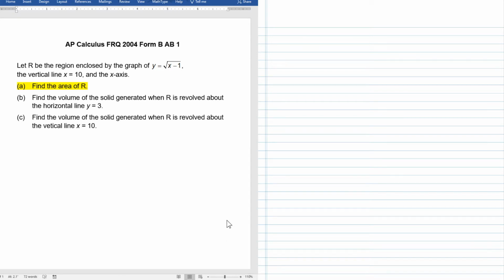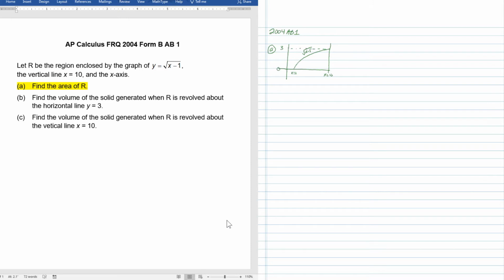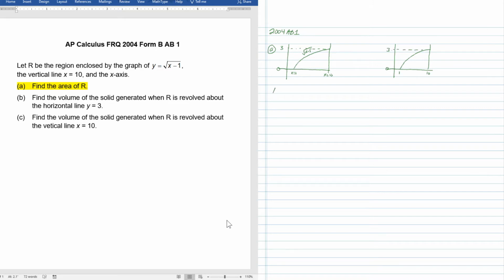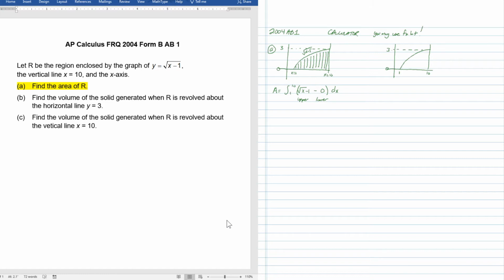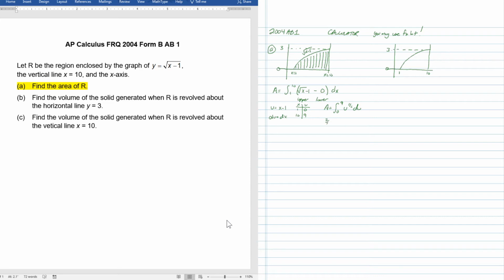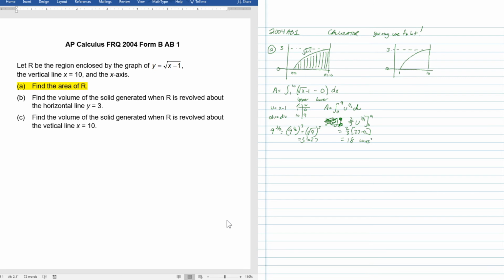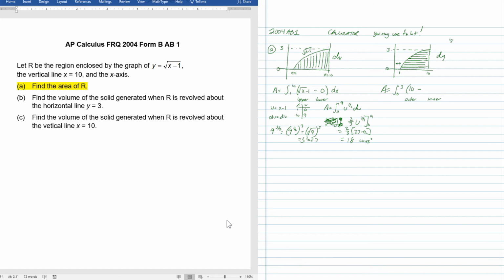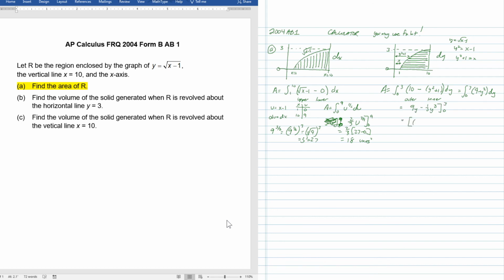CALC 07 {7CD} Area & Volume - AP 2004B AB1 part (a)